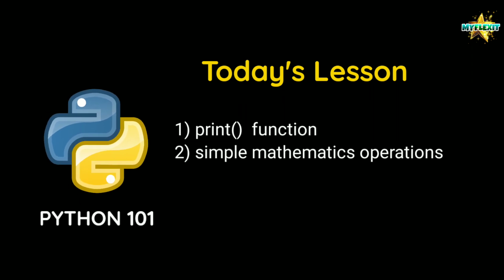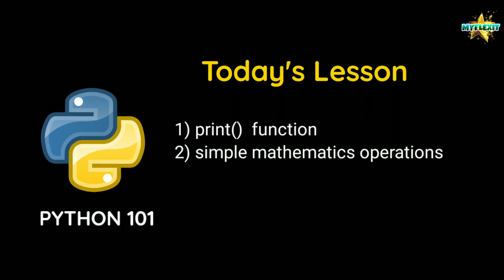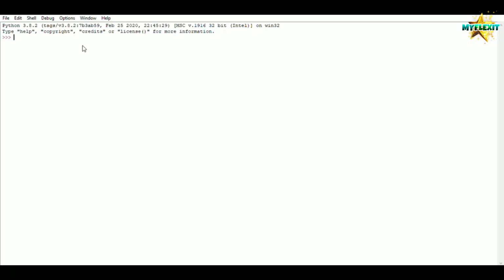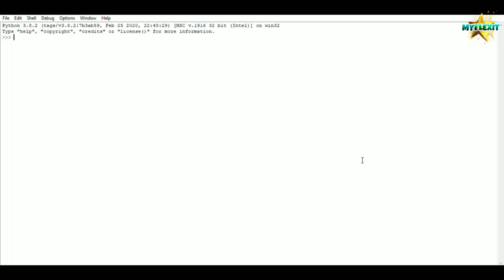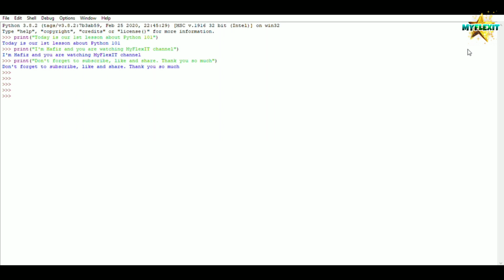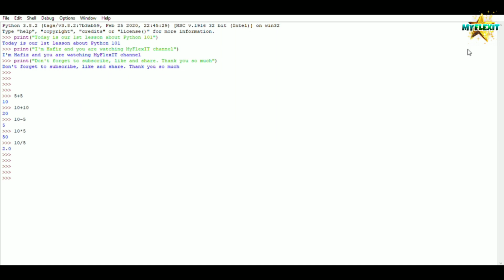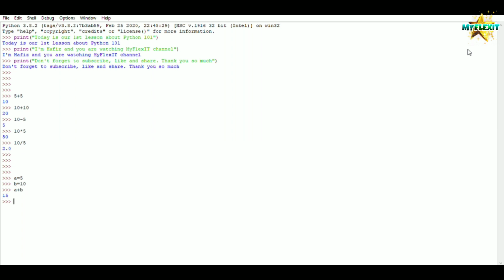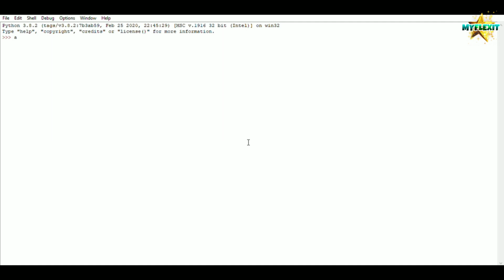Python 101 : Part1 - print function and simple mathematics operations